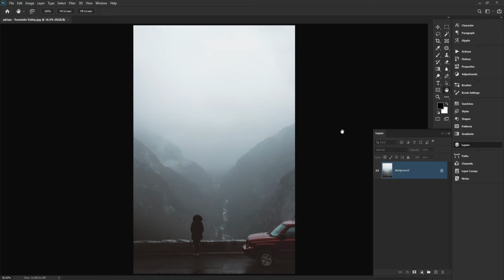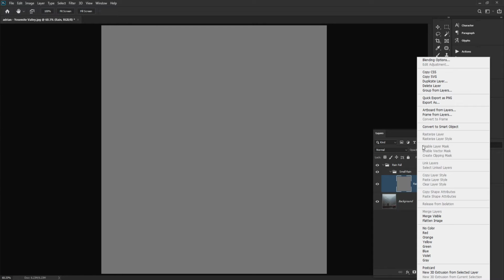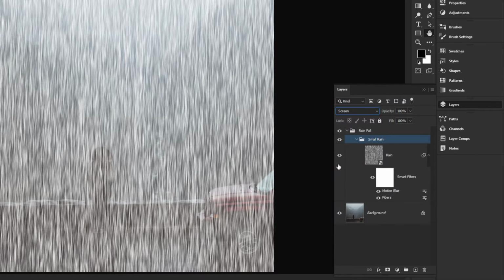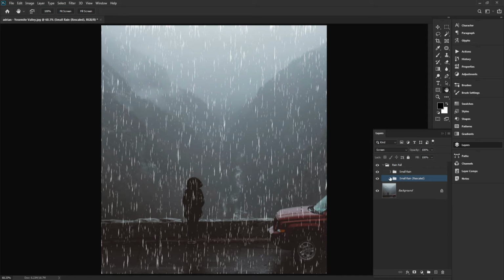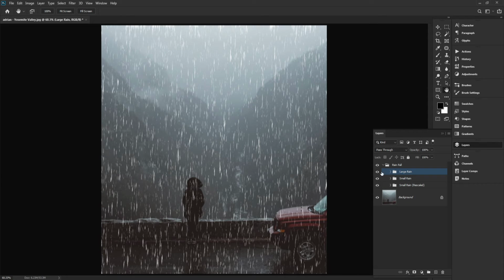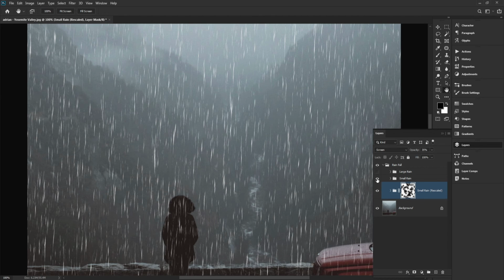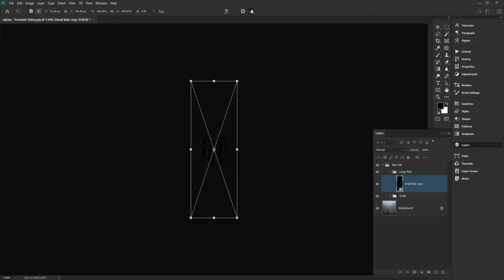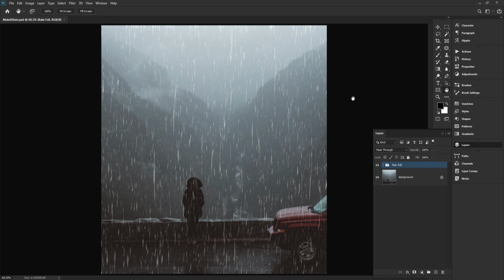Make It Rain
Learn how to make it rain by using the fibers and motion blur filter in Photoshop.

Photographer: adrian